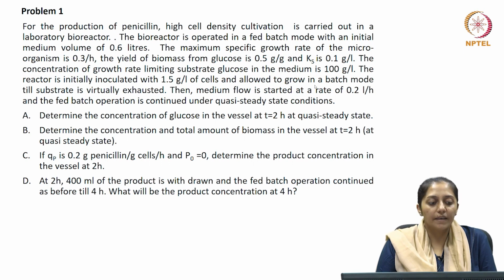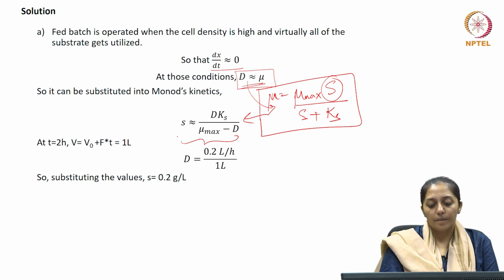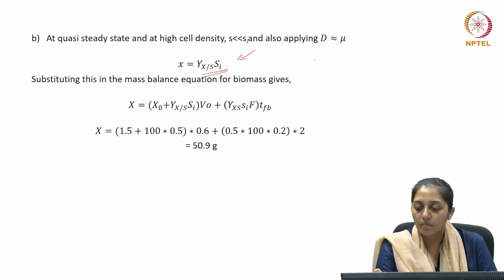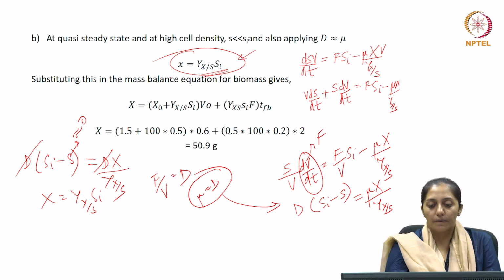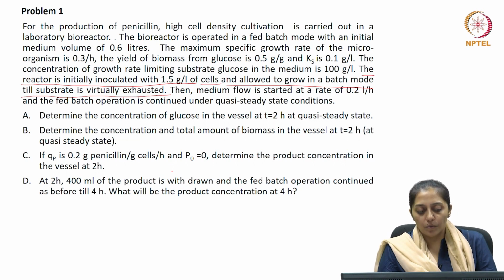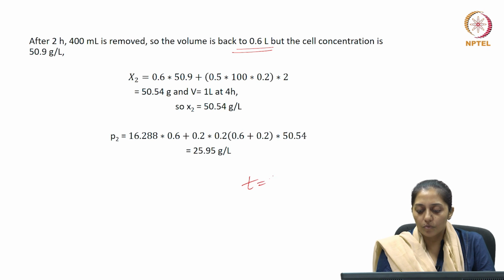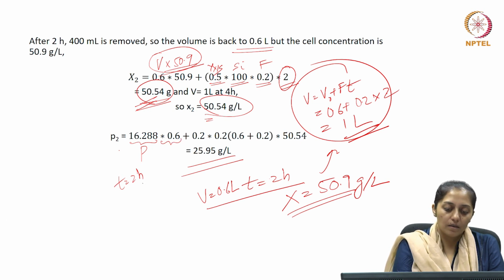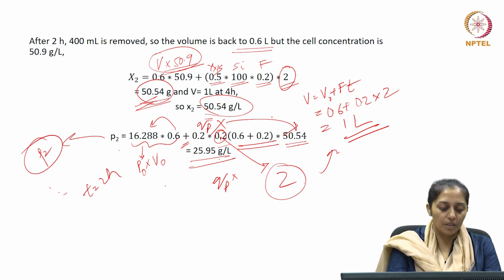mod03lec11 - Design of Fed Batch bioreactors - Practice Problems - Part 2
Practice problems on situations of fed-batch mode of cultivation is worked out in this lecture.